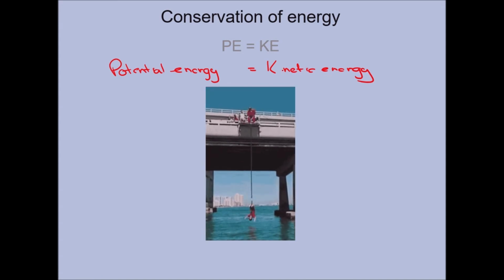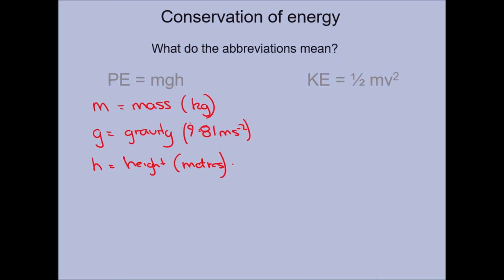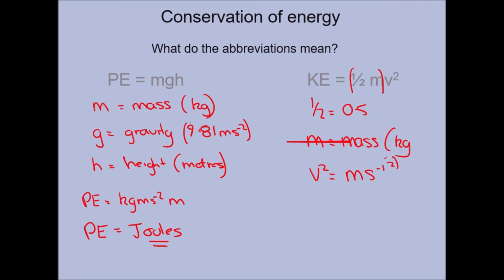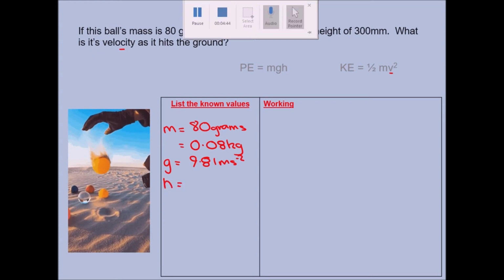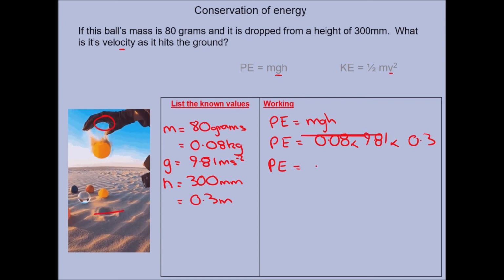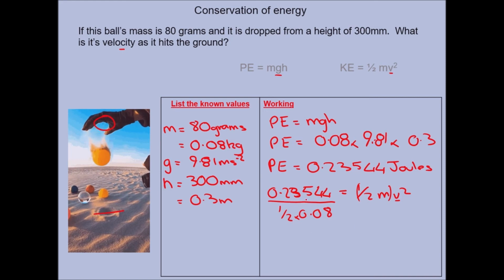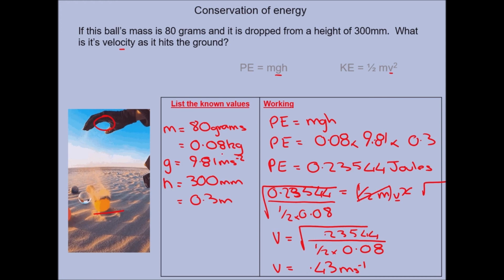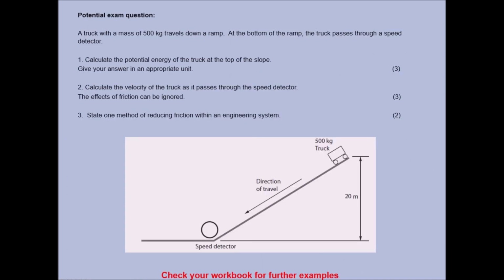5. Dynamics - Conservation of energy - PE = KE